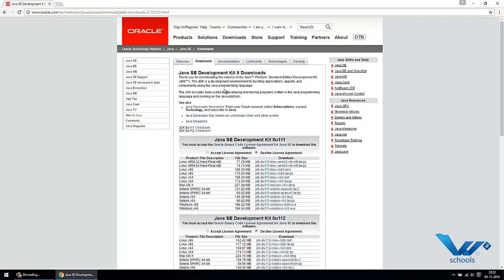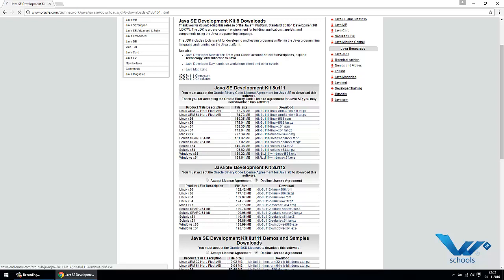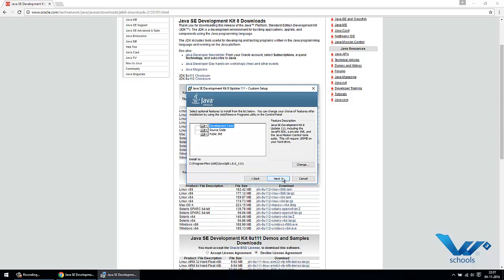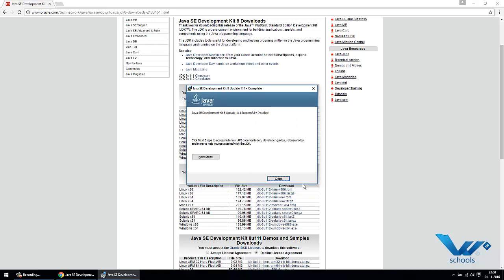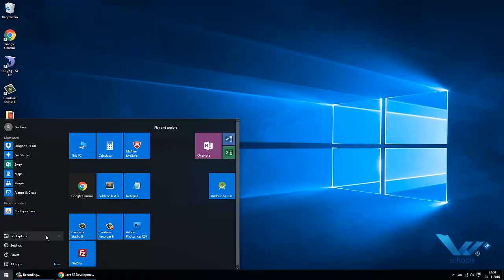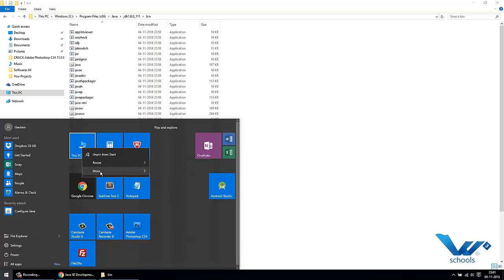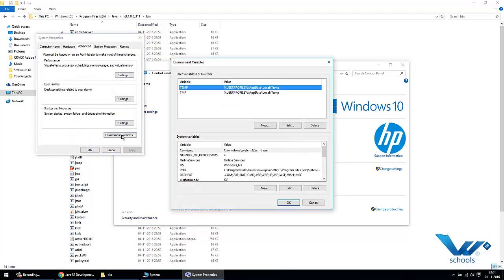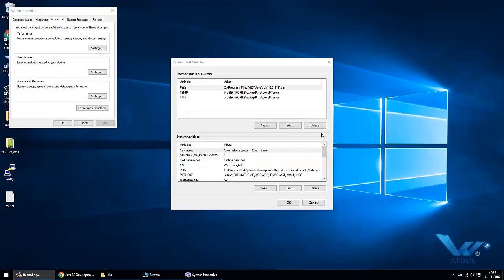Android App Development for Beginners 1 Introduction